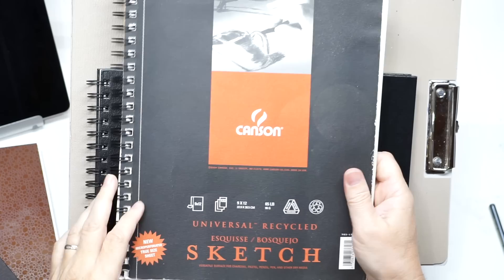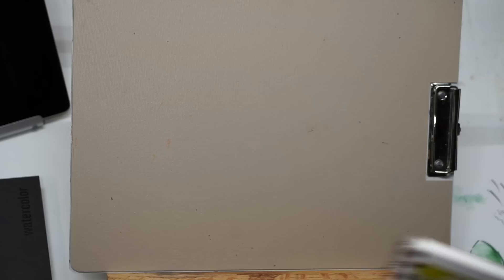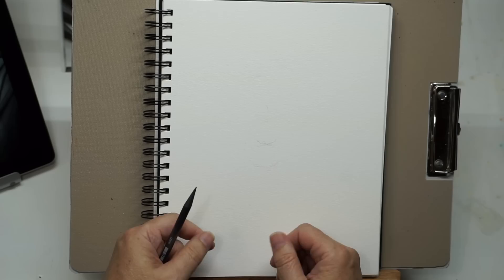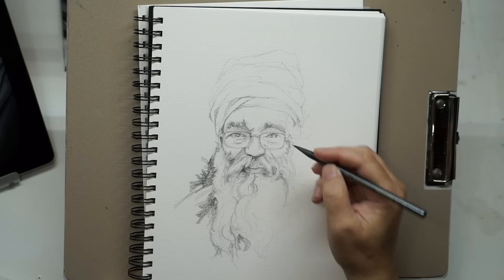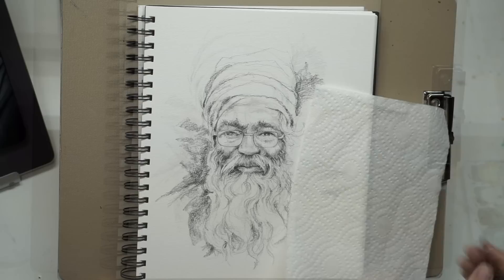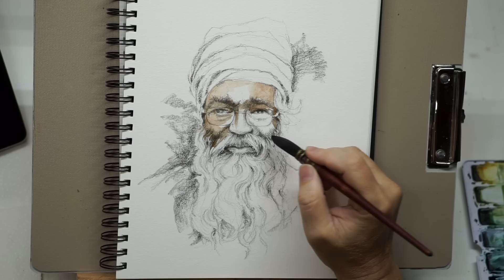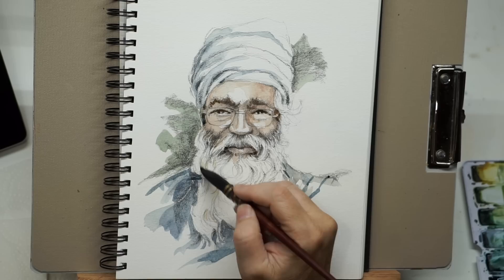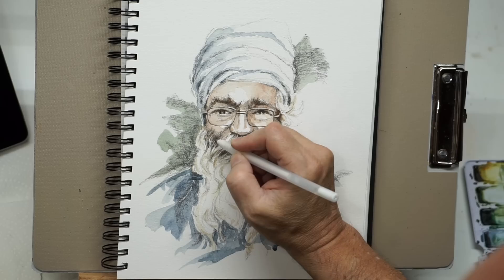Using Watercolor Over Pencil and Graphite Drawings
If you love to draw with graphite, why not accent your sketches with some watercolor. They work just peachy together and can make for some cool drawings.

Colors used:
Nickel Quinacridone Gold
Perylene Maroon
Anthraquinone Blue
Moonglow
Apatite Green Genuine

Kohinoor Woodless Pencil Set
M. Graham Watercolors
Daniel Smith Watercolors
Princeton Neptune #4 Quill
Bee 100% Cotton Watercolor Sketchbook (used in video)
Strathmore Mixed Media Sketchbook
Stillman & Birn Beta Sketchbook
Stillman & Birn Zeta Sketchbook
Gelly Roll White Gel Pen